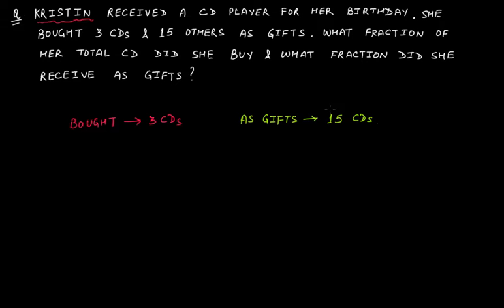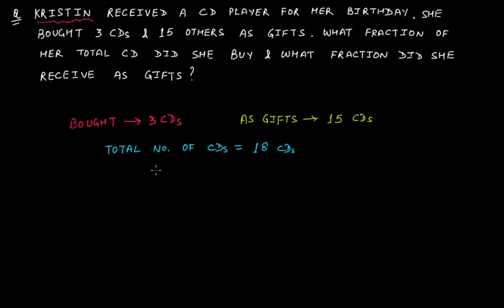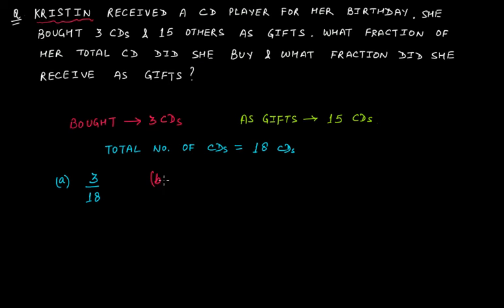Problems Based on Proper Fraction - Part 5 || C.B.S.E. Grade 6 Mathematics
In this video lecture we discuss the following:
(1) a few problems based on proper fraction.